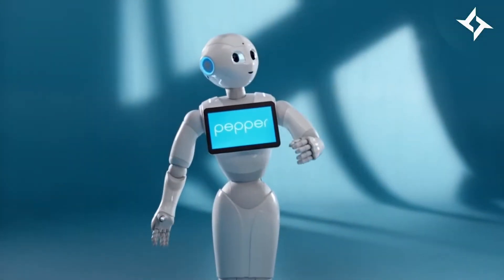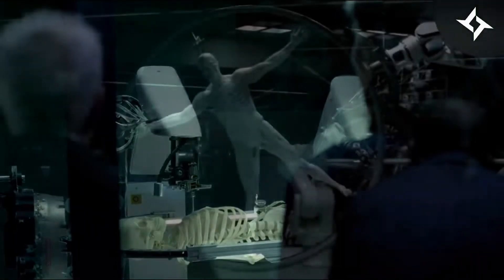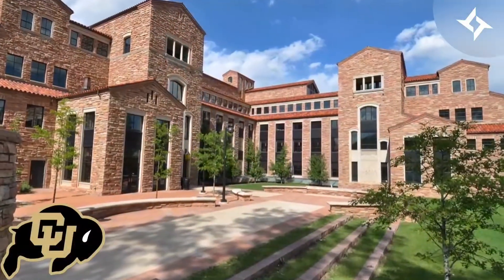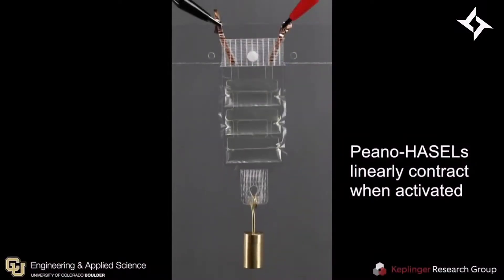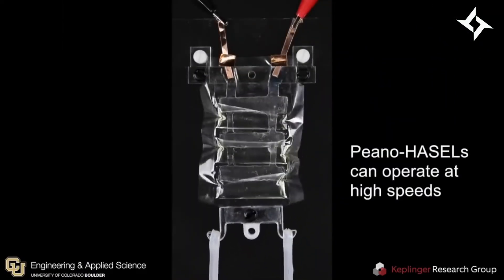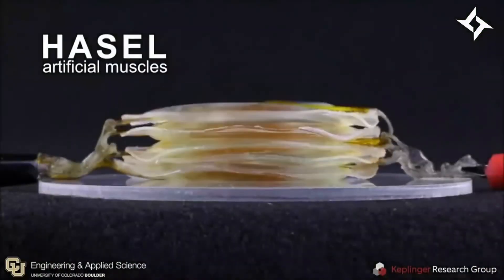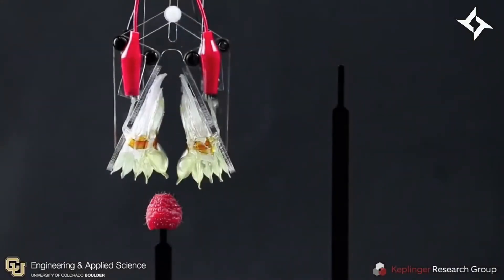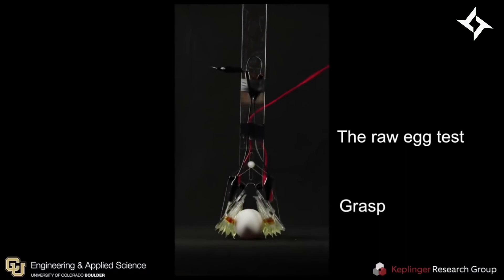robotics soft-robotic breakthrough in soft-robotic | New artificial muscle |hazel actuator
soft robotics is a subfield of robotics that is built on how living organisms move and interact with their environment and deal with compliant materials versus rigid materials. the researchers at Boulder developed a hydraulically amplified self-healing electrostatic actuator or hazal actuator, for short, these actuators are made out of elastic pouches connected to electrodes and filled with vegetable oil. the oil is an electrically insulating liquid and when electricity is applied , the oil is displaced making the artificial muscle contract ,and this can happen in milliseconds and changing the shape and configuration of pouches will produce different movements. assistant professor and fellow of material science and engineering program Christoph Keplinger says hazal actuators synergized the strength of soft fluidic and soft electrostatic actuators and thus combine versatility and performance like no other artificial muscle before. just like biological muscles hazal actuators can produce the adaptability of an octopus arm ,the speed of a hummingbird and the strength of an elephant. end quote and one might be the most incredible part of this advancement is that the devices are made out of cost material and can be made for just ten cents. the researchers are continuing to improve the technology , the actuators currently take a lot of power but they are working on devices that will operate on one-fifth of the power and they have secured patents for the technology and currently exploring commercial opportunities.